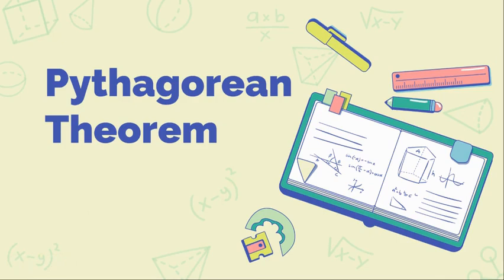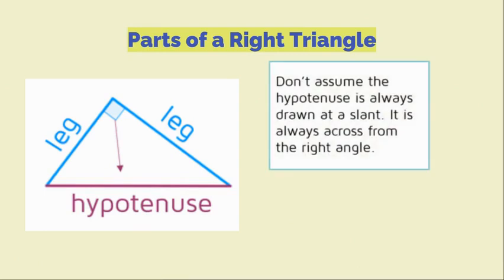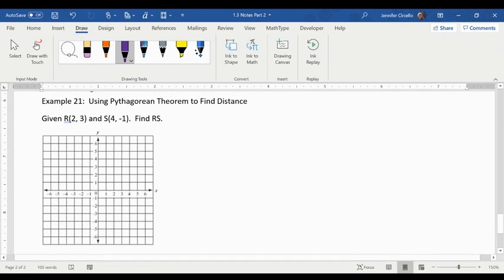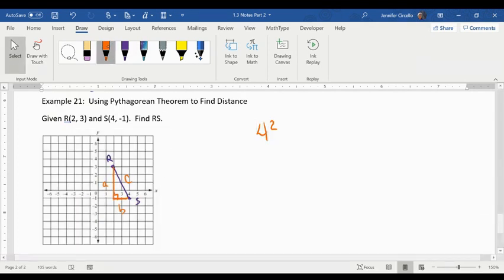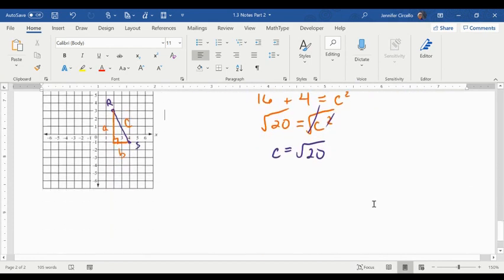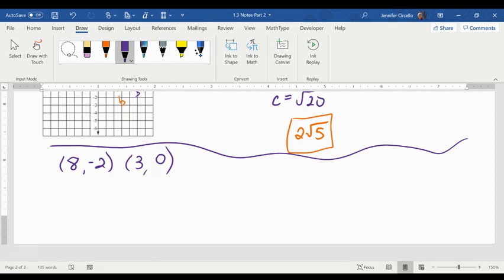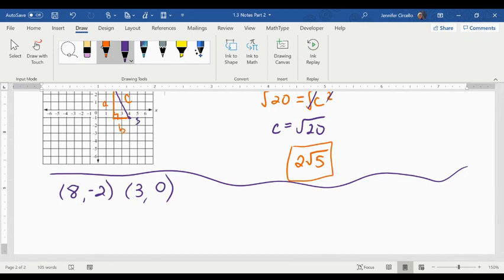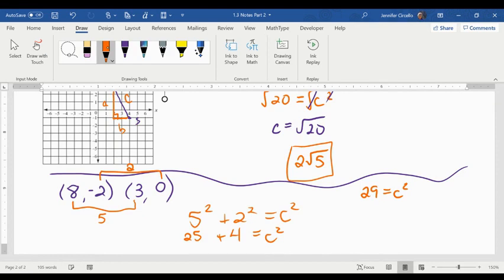Pythagorean Theorem 1